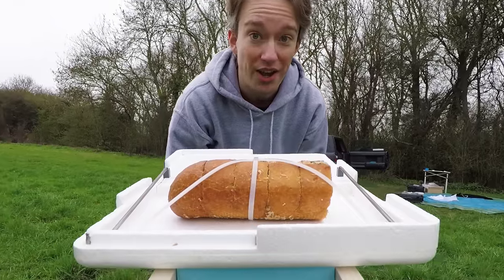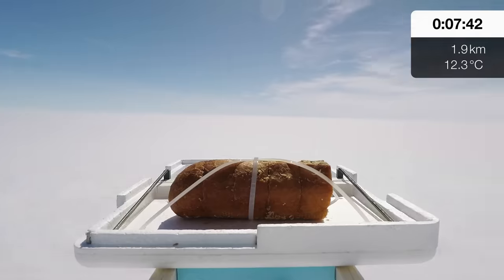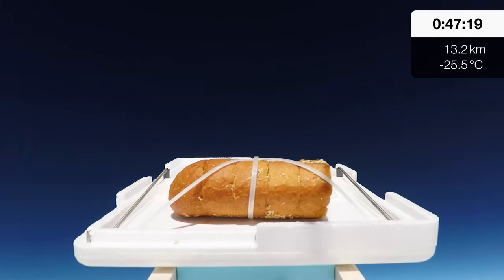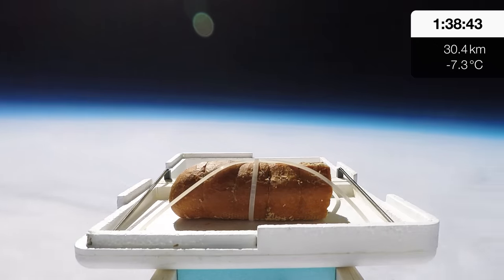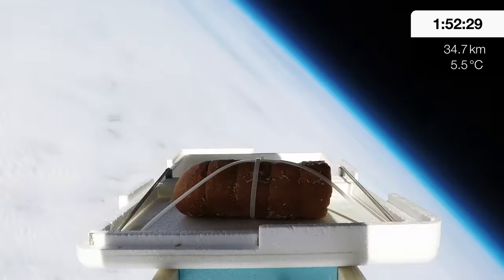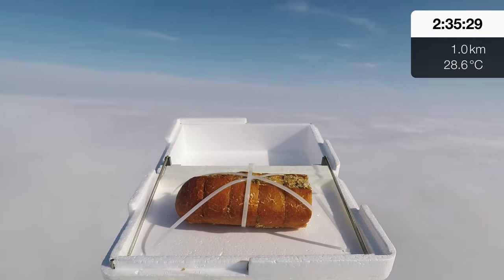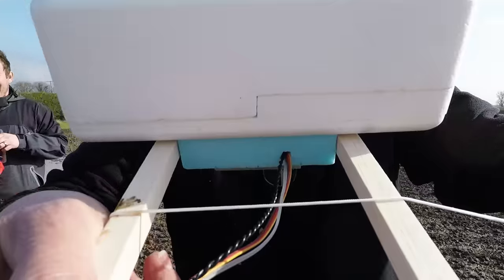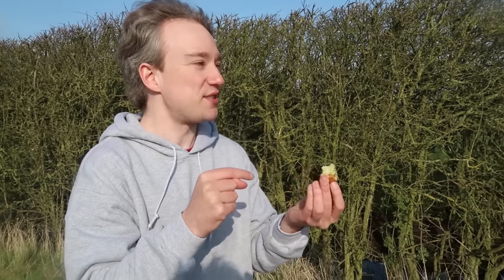We Sent Garlic Bread to the Edge of Space, Then Ate It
The title says it all, really. Thanks to Barry from My Virgin Kitchen - go see him cook and test three different garlic breads - and to Steve from Random Aerospace, Pull down the description for more details.

This started as a conversation in a pub a few weeks ago, and turned into one of the more ridiculous videos I've ever done. We send home-made garlic bread skyward on a balloon; exposed it to the stratosphere, 35km up; successfully returned it to earth in a protective box; and then ate it. It tasted... cold.

Additional camera by Darren